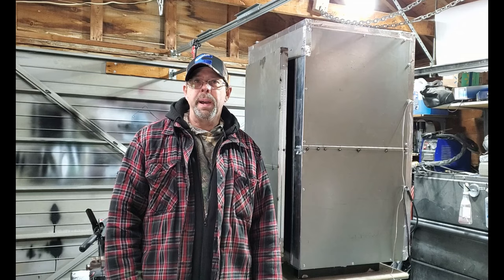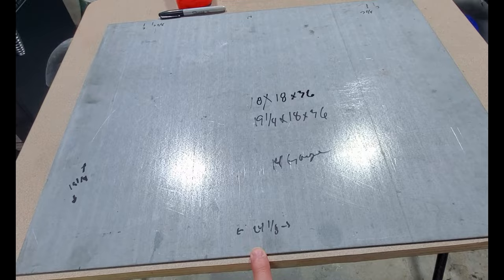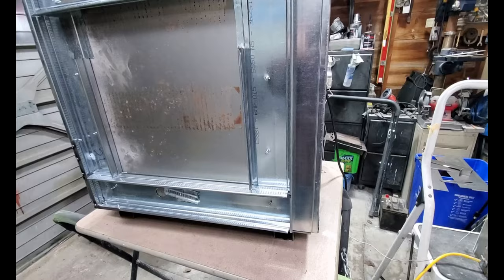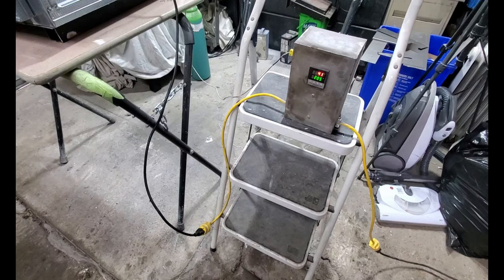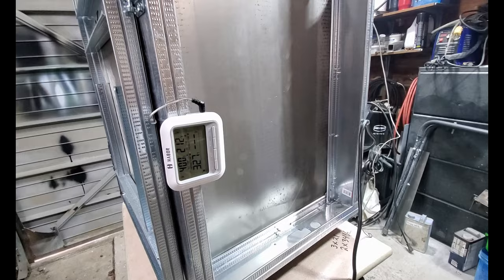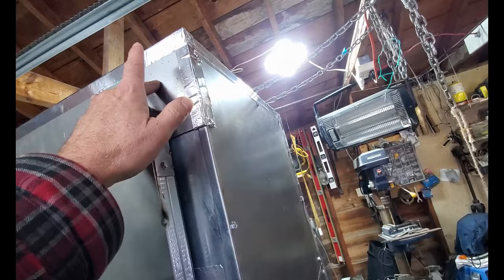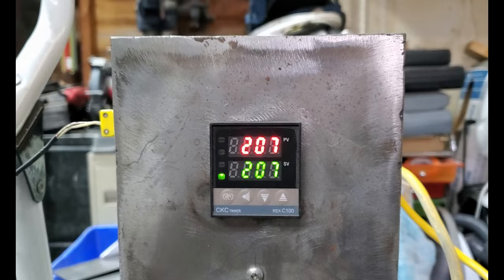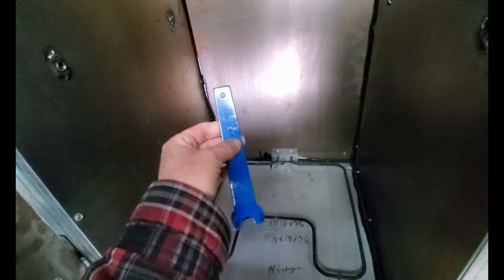DIY Powder Coat Oven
With just an idea and no real plan I take you through how I built a fully functional DIY Powder Coat Oven